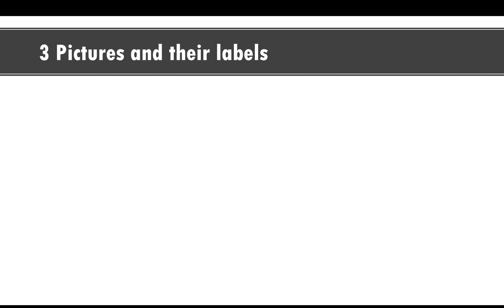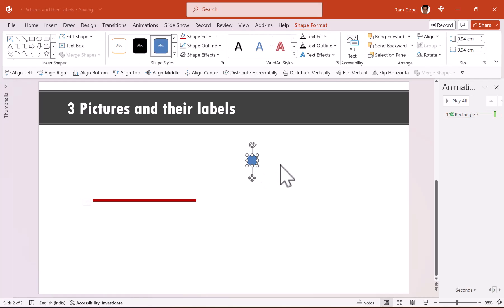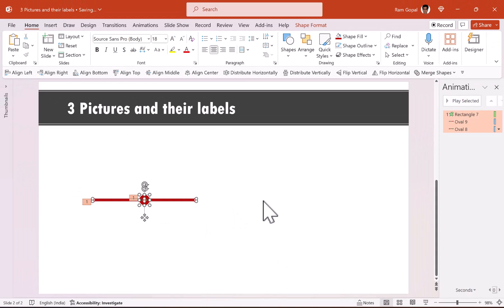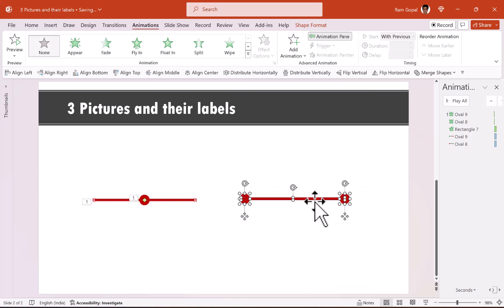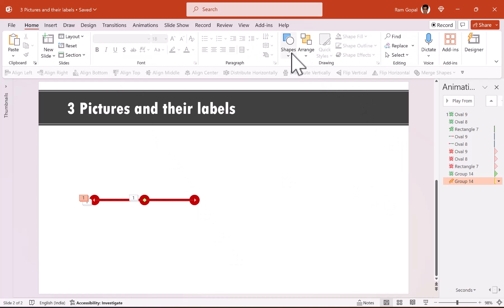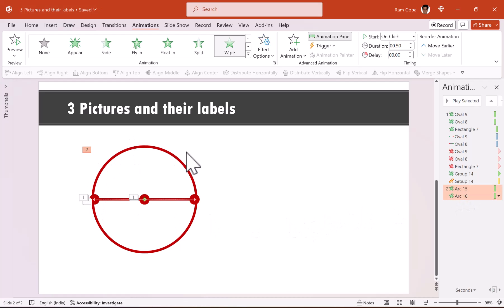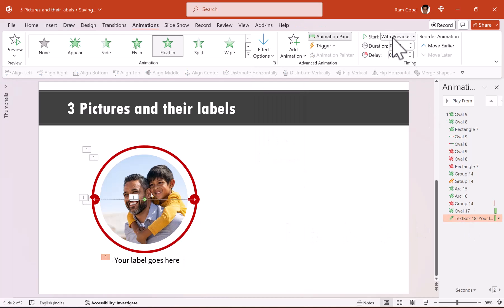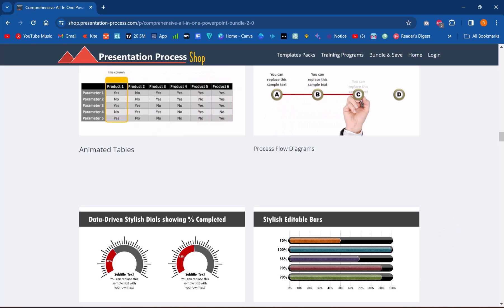Eye-Catching Spin Photo and Label Animation Effect in PowerPoint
Discover how to present 3 photos and their labels with an eye-catching animation effect. You can use this effect to present a list of points, introduce a team,
This effect is available as a template in *Comprehensive All In One PowerPoint TEMPLATES Bundle 2.0*
(Slide no 24 in Simple List 3 Items File)

Contents of this video:
00:00 Preview of custom animation
00:55 Create the Split Bar Animation
04:24 The Magic Switch
06:00 Add Spin Animation
06:40 Arc to Circle Animation Trick
09:05 Reveal Picture  & Label